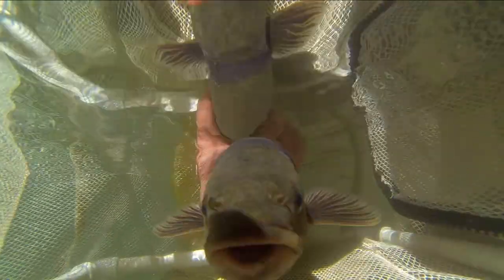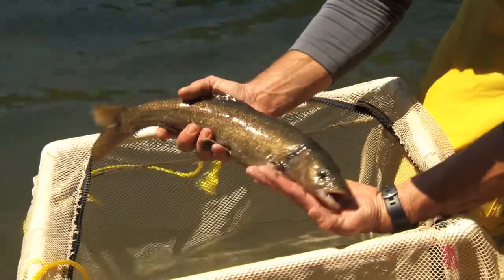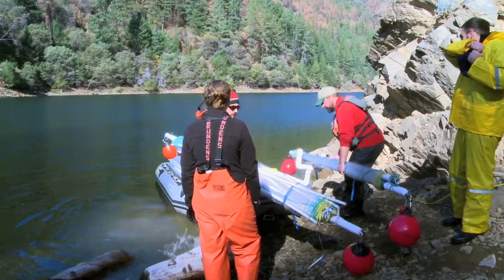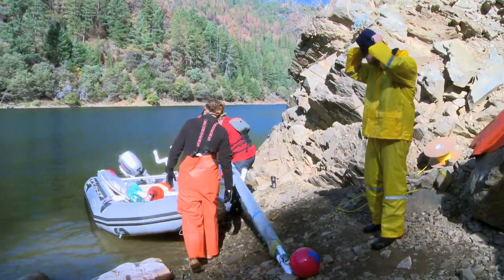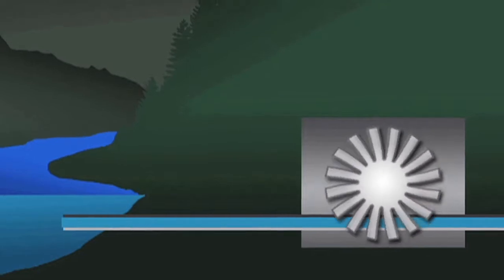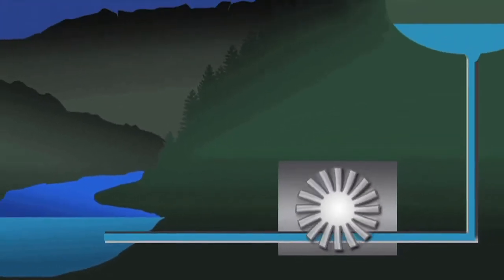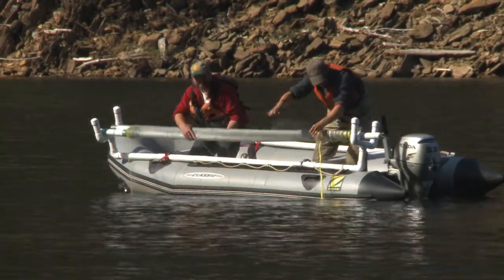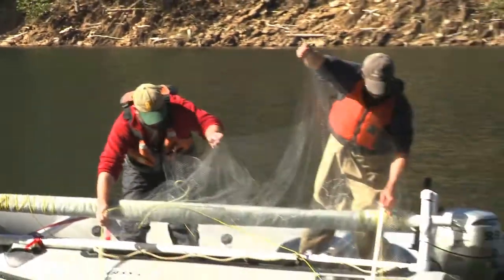SMUD's studying the hardhead minnow at Slab Creek Reservoir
Swimming in our Slab Creek Reservoir is a fish called the hardhead. A member of the minnow family, its numbers are dwindling in California. We've been investigating what we can do to help it thrive.